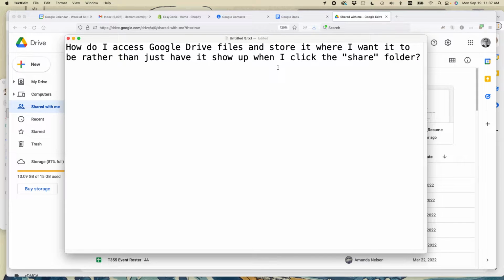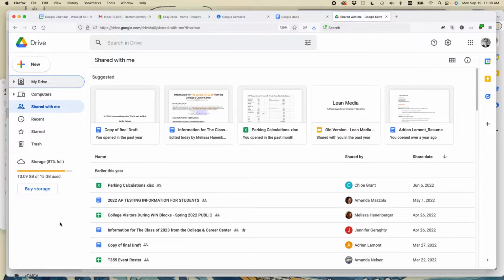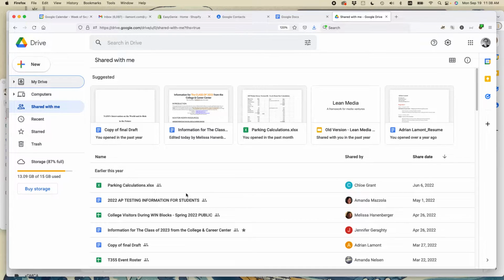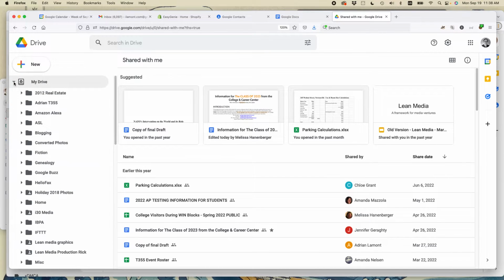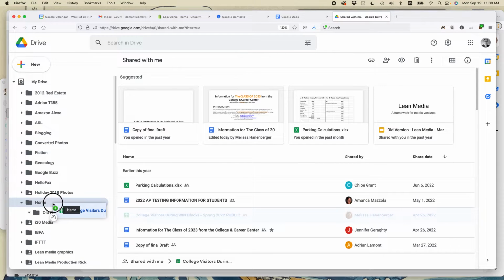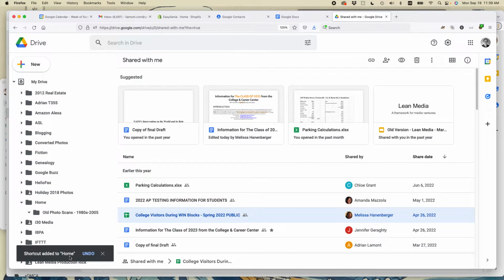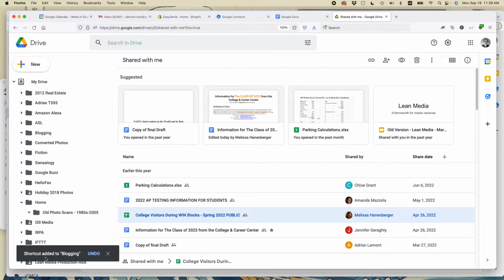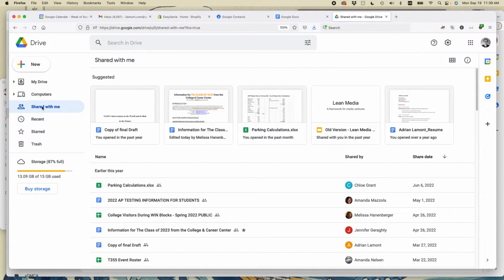Can shared files be moved in Google Drive? (2022)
It's very easy to move shared files elsewhere in Google Drive. Here's how. Narrator Ian Lamont is the founder of i30 Media Corporation, publisher of IN 30 MINUTES cheat sheets & guides.